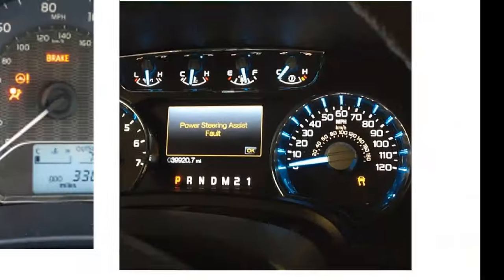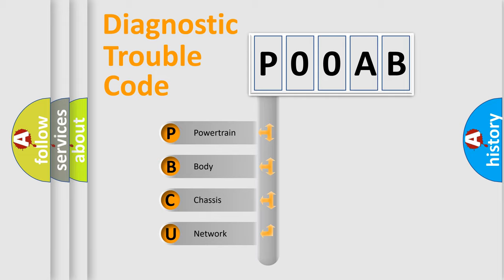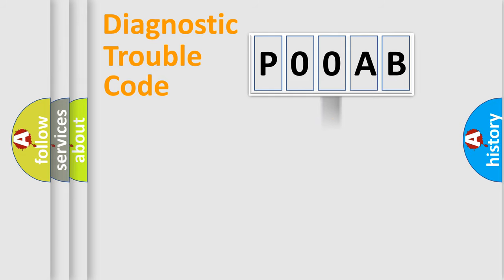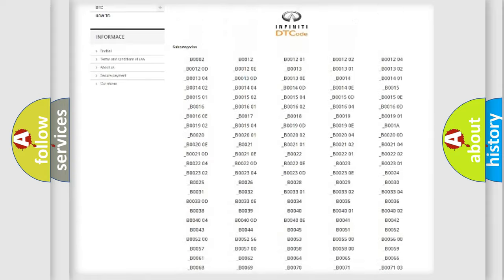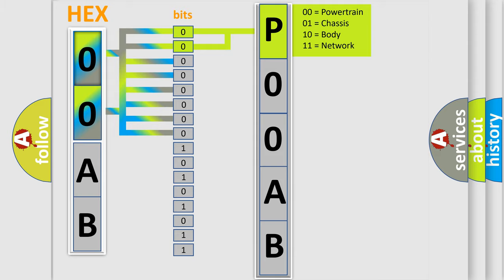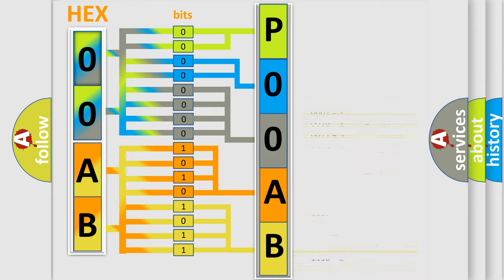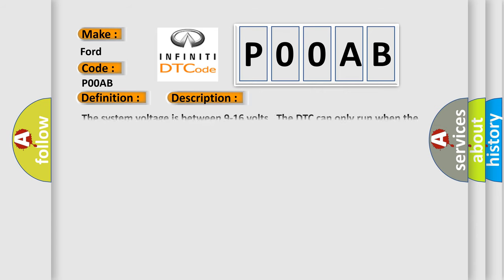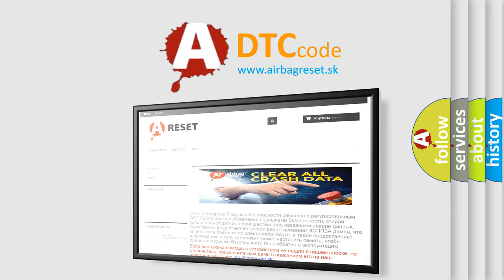DTC Ford P00AB Short Explanation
Contents:
0:21 Basic DTC analysis according to OBD2 protocol standard.
1:48 Insight into programming
2:58 A diagnostically understandable description of the Diagnostic Trouble Code
3:05 Basic error definition

Make:
Ford
Code:
P00AB
Definition:
Accessory Power Relay Circuit
Description:
Cause:
The DTC will set only when the output is activated and there is a short to ground in the accessory voltage circuit.